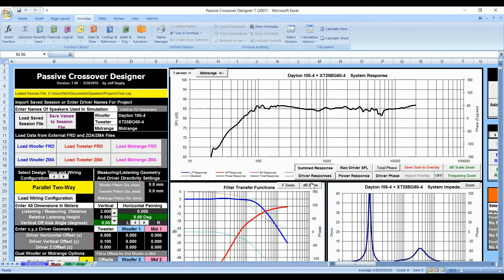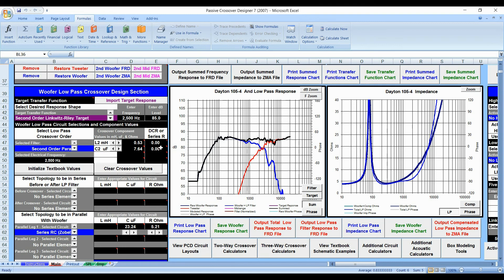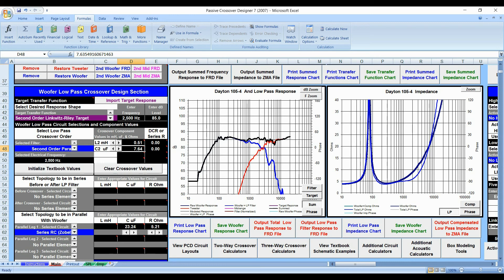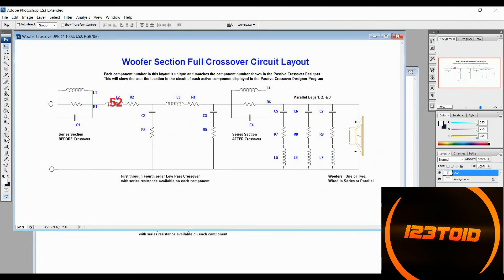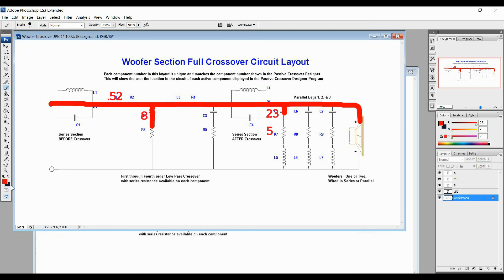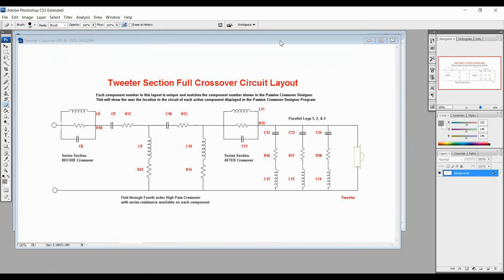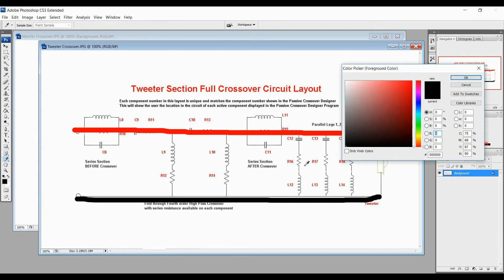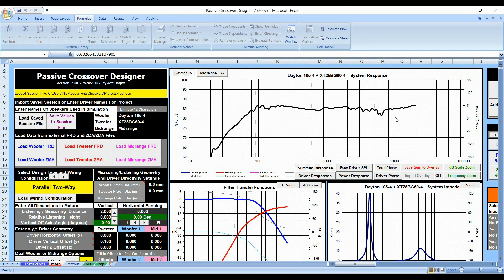How to Design a Crossover - Part 4 - Assembling the Crossover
In this video, I will show you how to build the crossover now that it has been designed in Passive Crossover Designer.  I will also show you where you can buy the crossover parts and which ones to buy.    The following programs are used in this series: